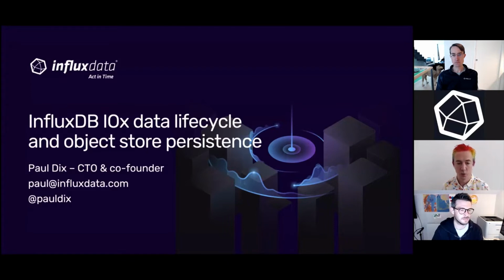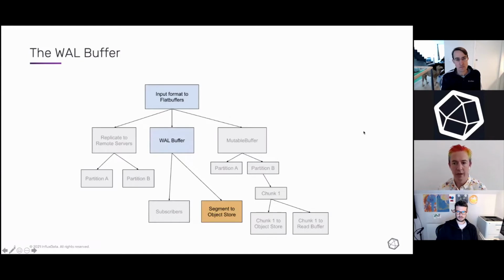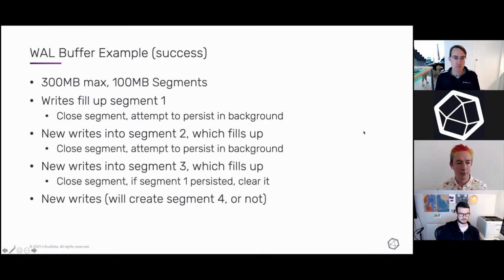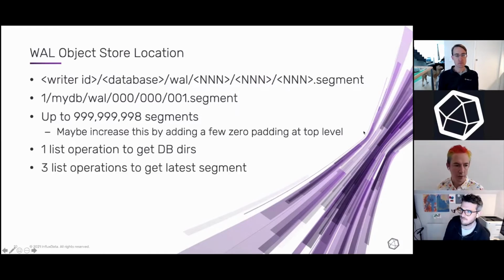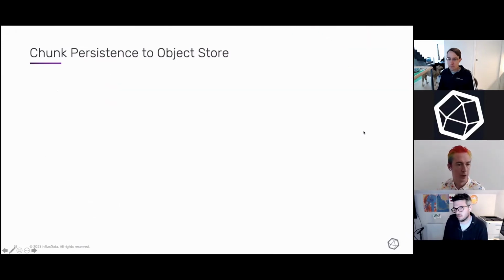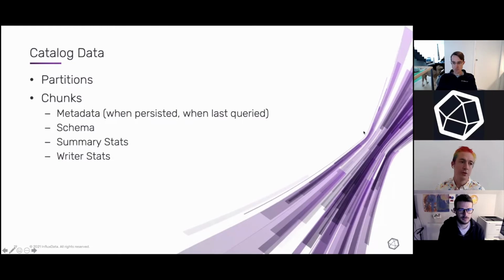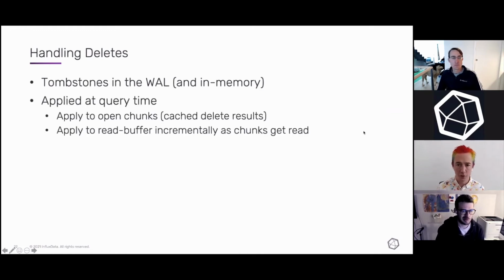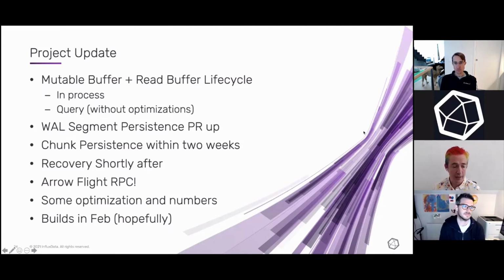InfluxDB IOx Tech Talks: Data Lifecycle in InfluxDB IOx & How It Uses Object Storage for Persistence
InfluxDB IOx Tech Talks: The Data Lifecycle in InfluxDB IOx and How it Uses Object Storage for Persistence